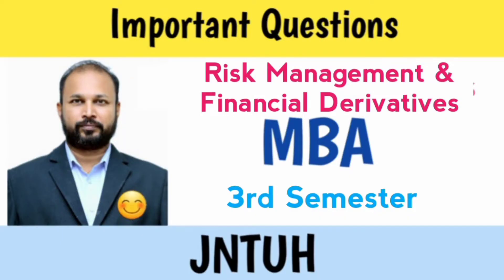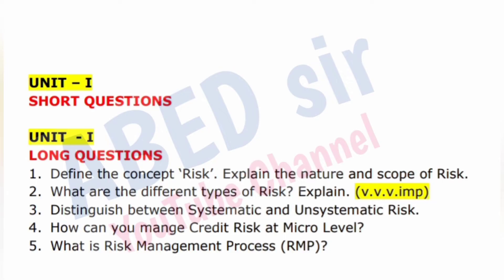Risk Management & Financial Derivatives | Important Questions 2024 | MBA 3rd Semester | JNTUH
ABED sir
Knowledge is Wealth